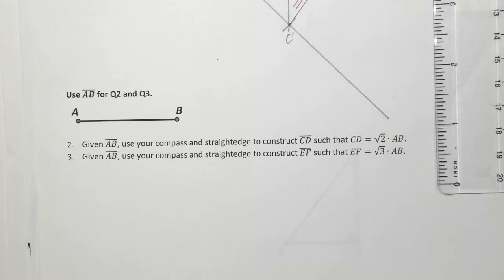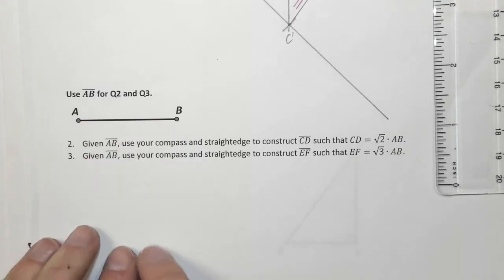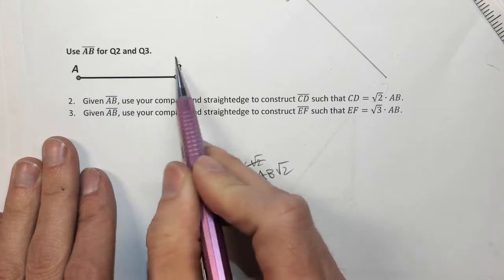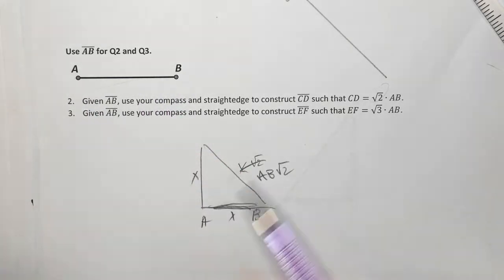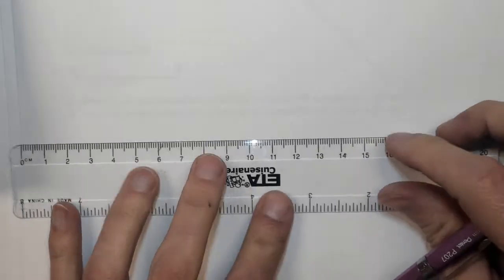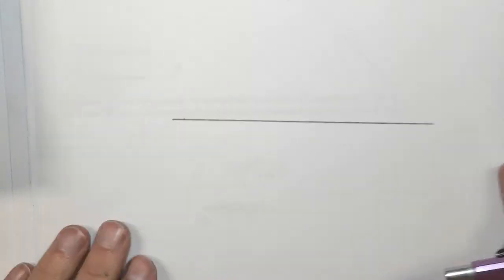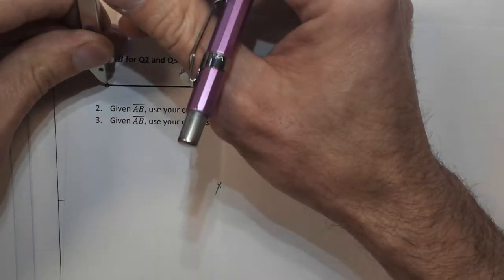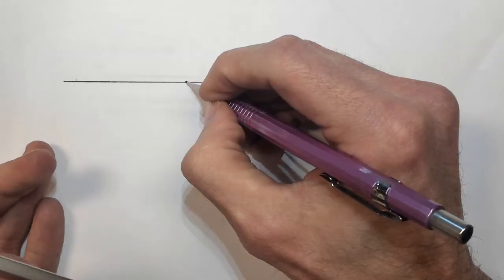PAP Geometry Constructions Review 3a/3b: Q2